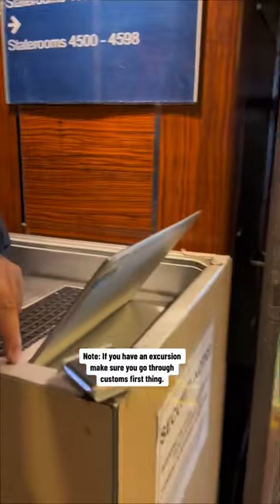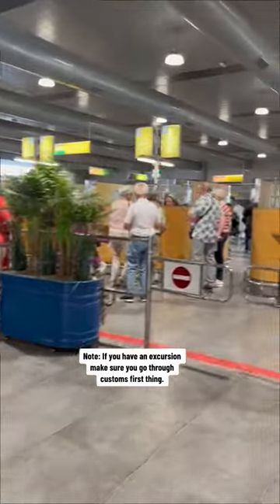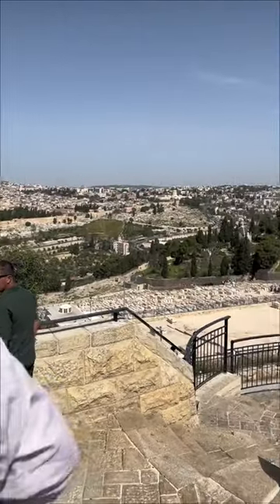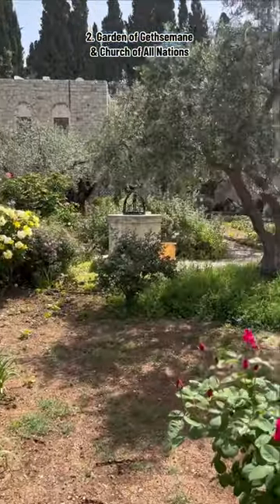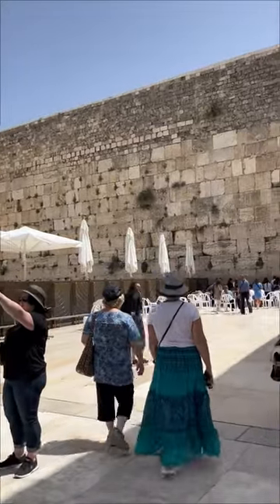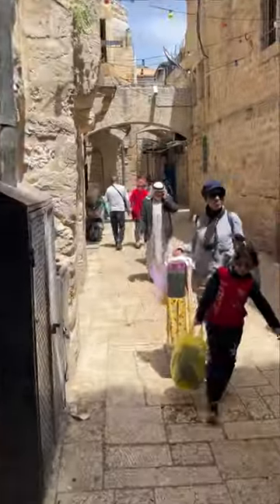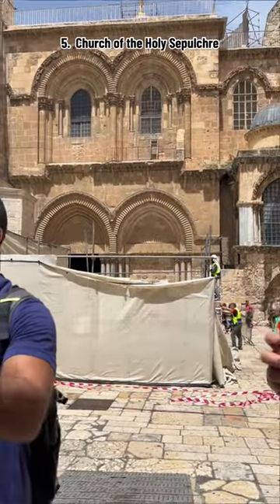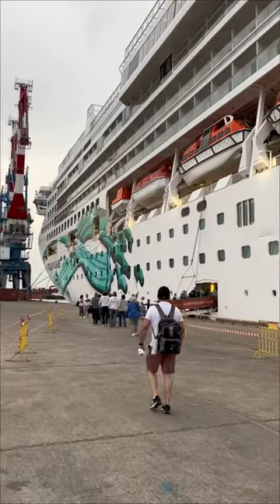6 things you MUST see when visiting Ashdod, Israel!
This port was hands down, my favourite port ever!

This is the land that has so much ancient history and has captured my heart because of my faith!

Contact Erez at Cedar Travel Israel on Trip Advisor!